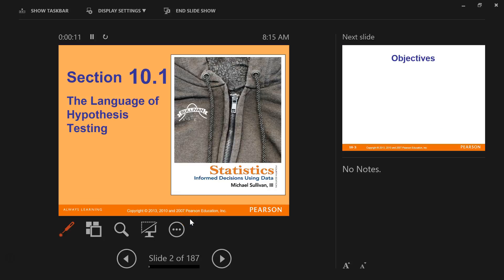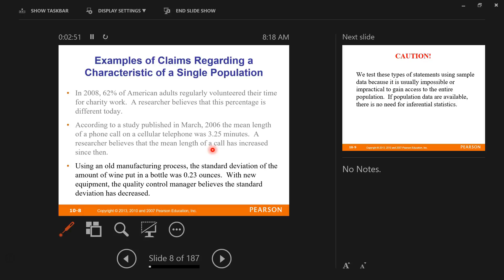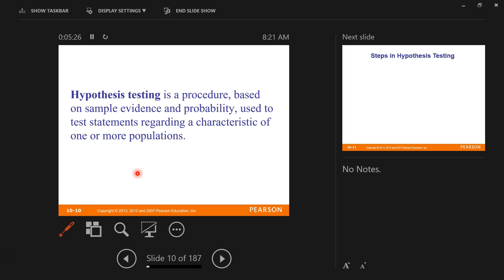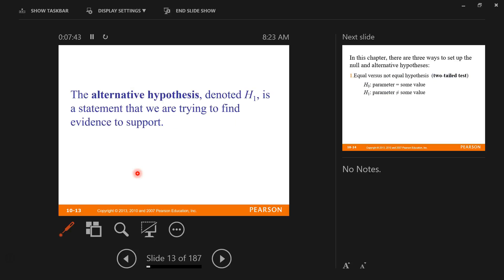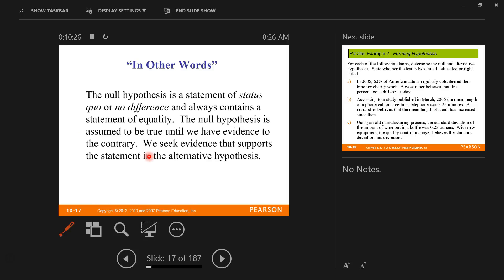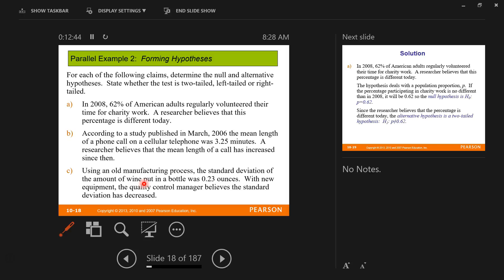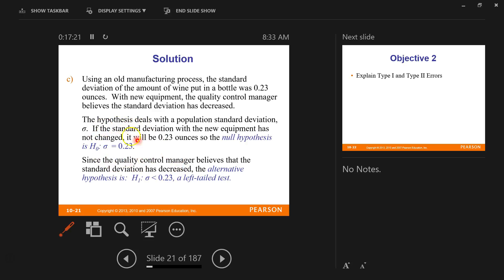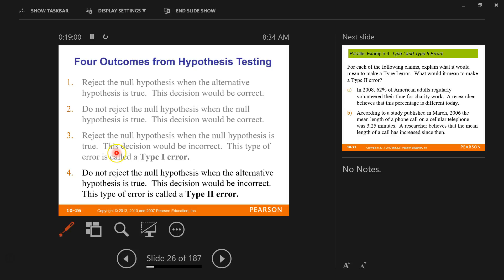Math 150 Ch10 Sec#1